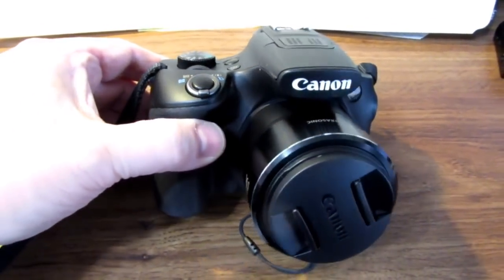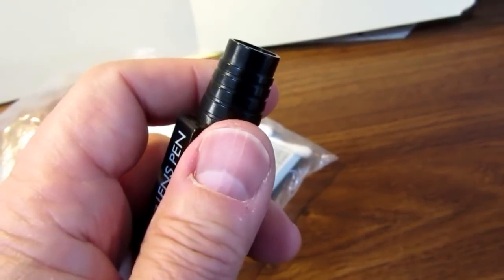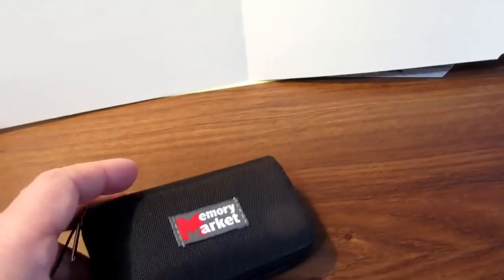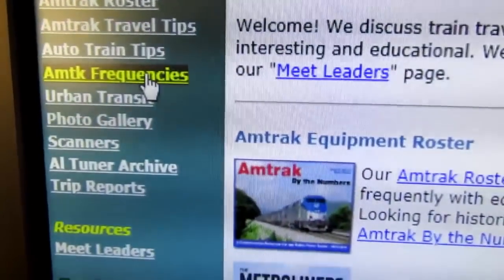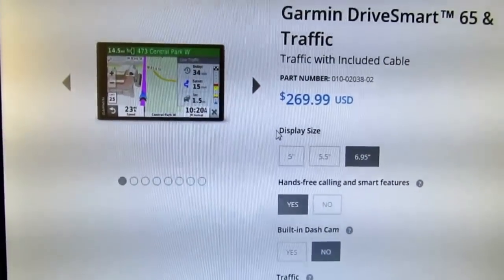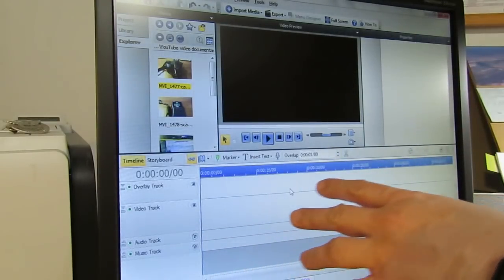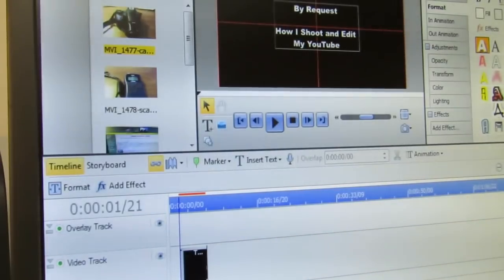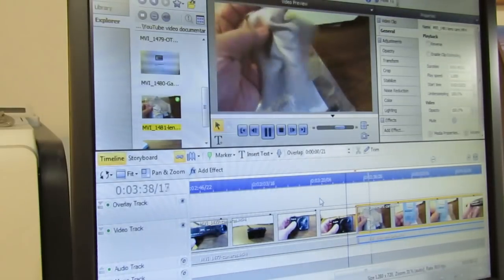By Request: How I Shoot and Edit My YouTube Videos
Some of you asked me do to this.